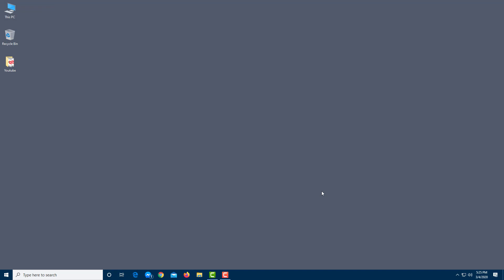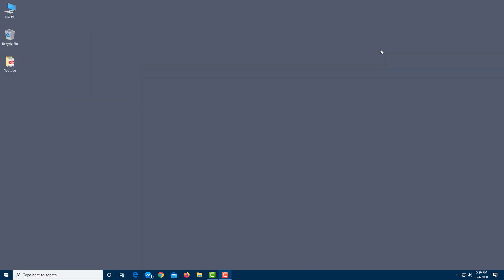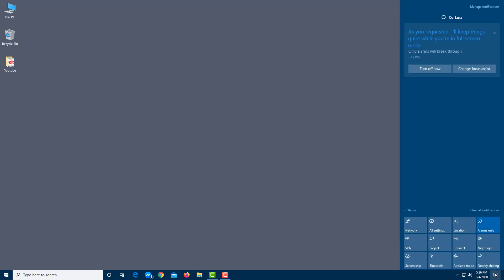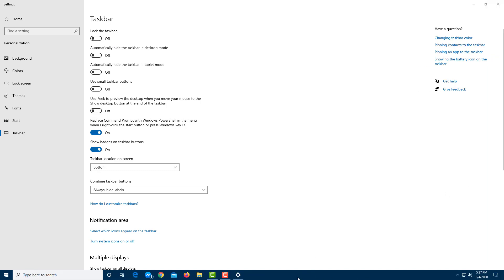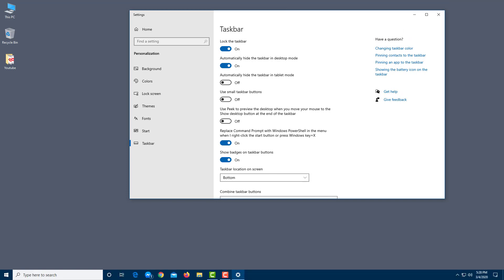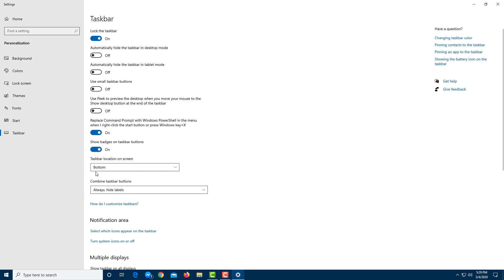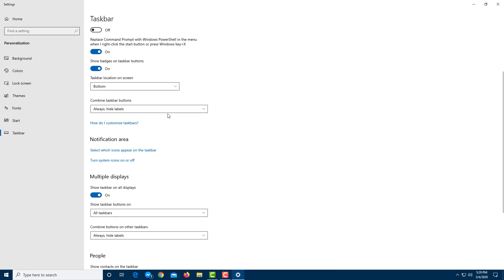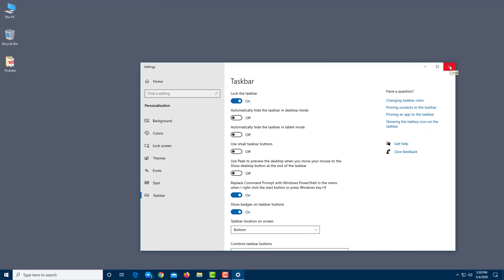Windows 10 Tutorial - Lesson 8 - Taskbar Basics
In this tutorial, we will be discussing about Taskbar Basics in Windows 10